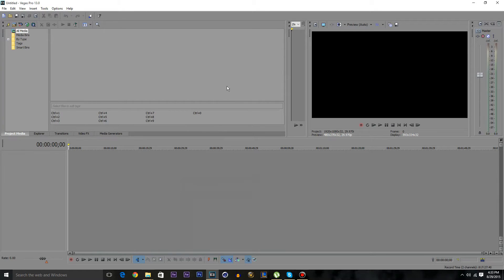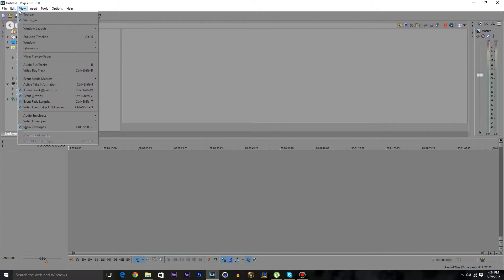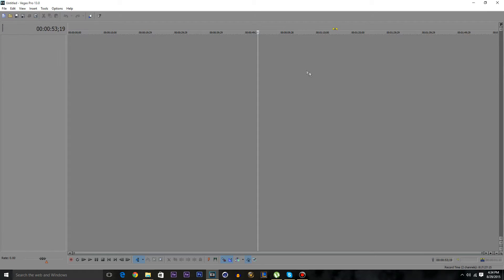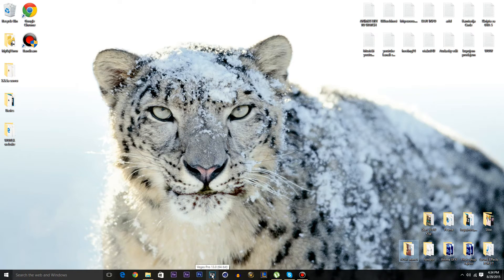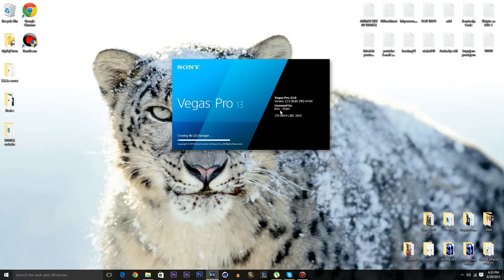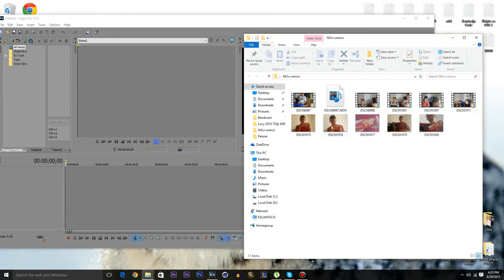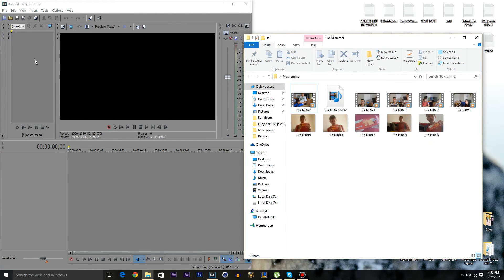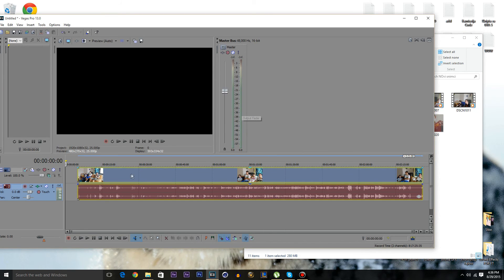Sony Vegas Pro 13.0 - How To Reset Everything Back To Default Settings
In this video i'll be showing you 2 methods how reset everything to original settings
-Fix any problem